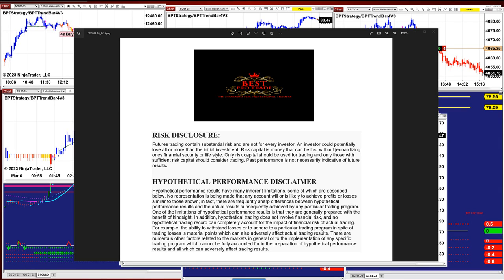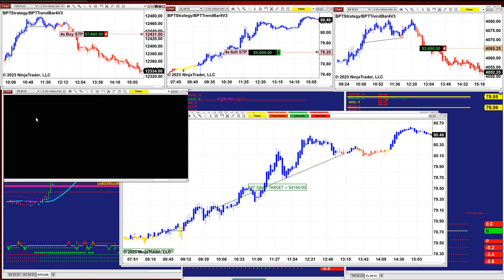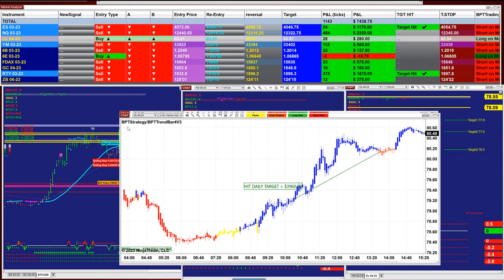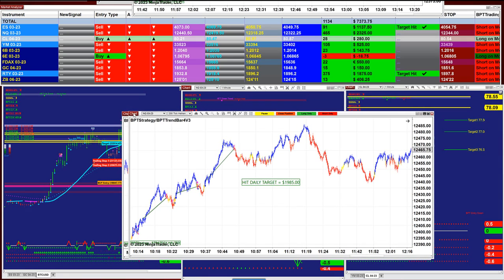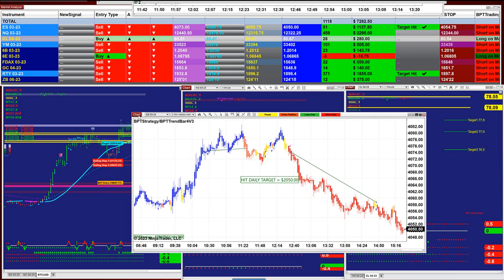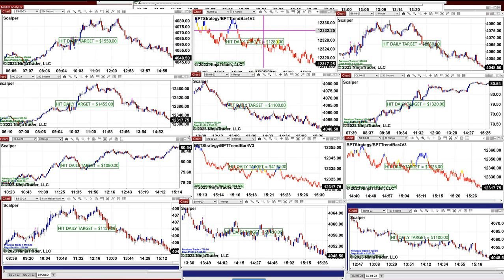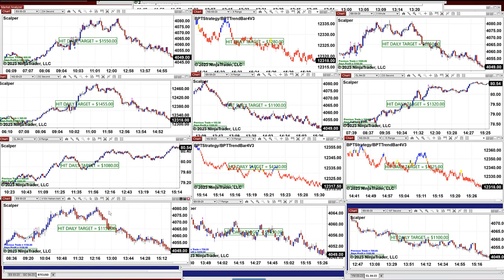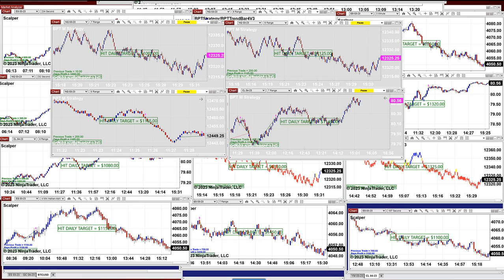Autotrader, Automated Trading, Ninja Trader, Automated Signal Entry, Best Pro Automated Trading